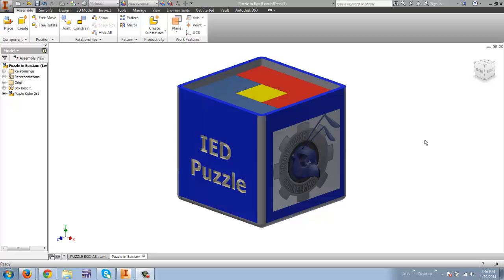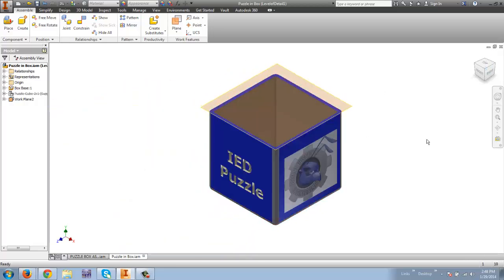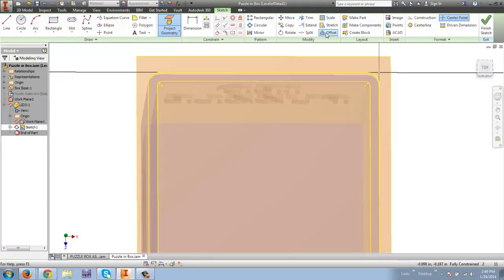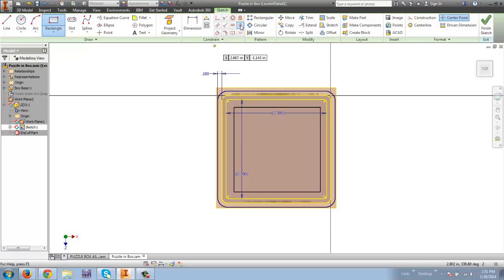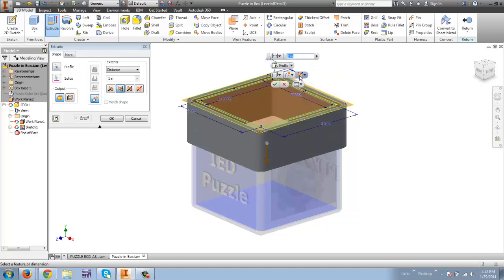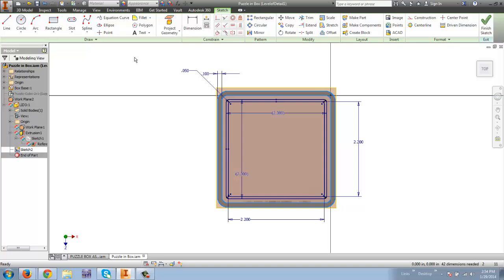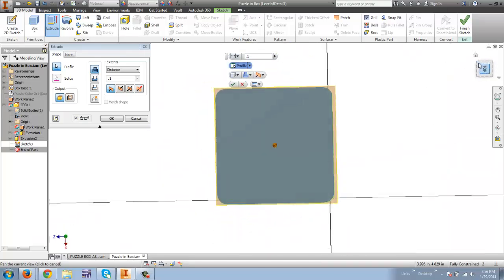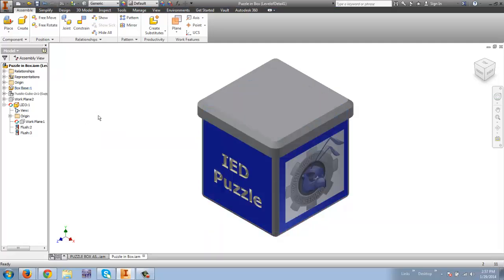PUZZLE BOX ADAPTIVE LID PART 1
CREATE AN ADAPTIVE PART WITHIN AN ASSEMBLY USING AUTODESK INVENTOR. IN THIS CASE, MAKE A LID FOR THE PUZZLE CUBE BOX THAT WILL BE 3D PRINTED.